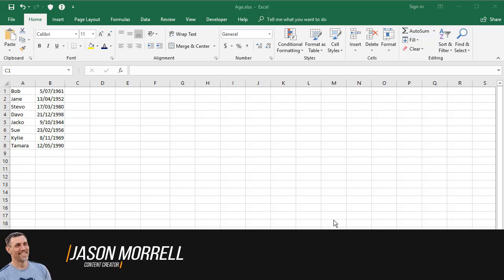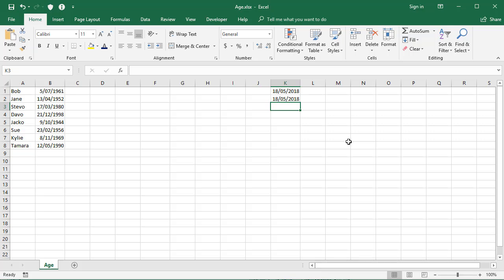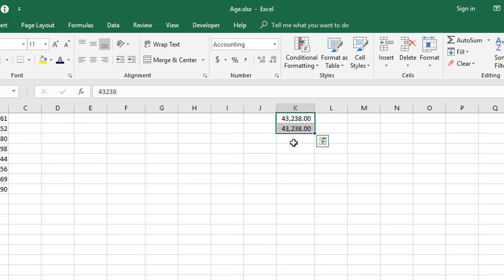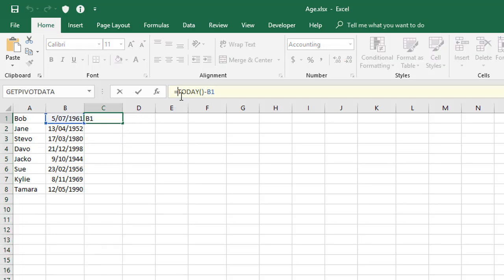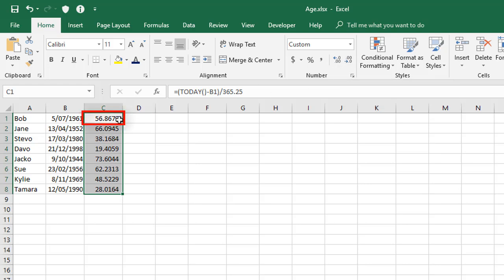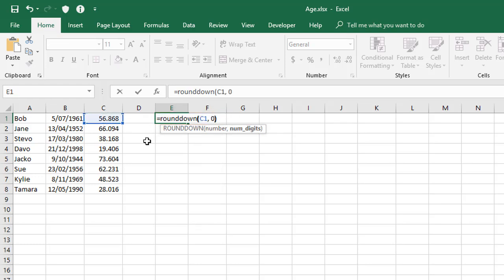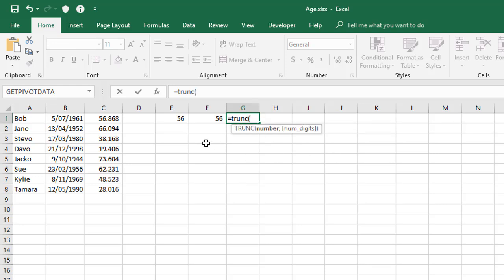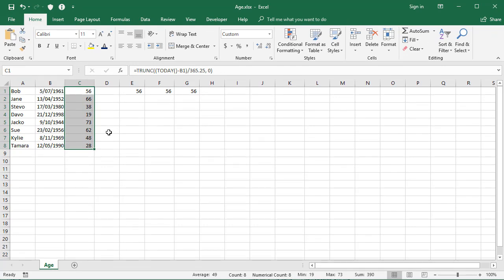How to calculate and round a person's age in Excel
You can easily calculate a person's age if you have the current date and their date of birth. However if you calculate somebody's age at 42.65 years old and you reformat the cell to show a whole number, their age will round up incorrectly to 43.

In this video I will demonstrate how to calculate age correctly and then walk through 3 ways to round the age DOWNWARDS to the next whole number.

You can apply this method to any duration scenario, e.g. subscription period / how long an employee has worked for a company, how long someone has been a customer etc.

(free training on the blog)